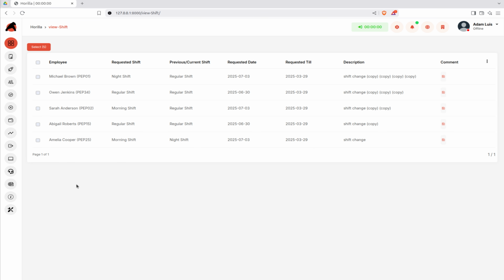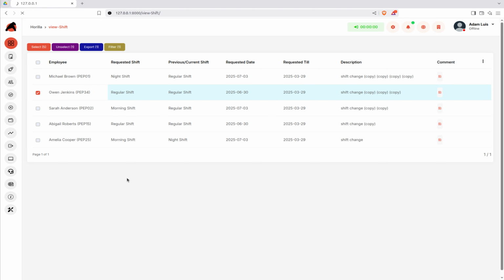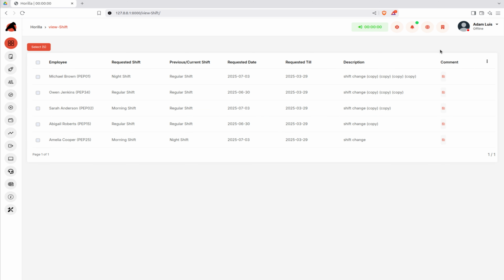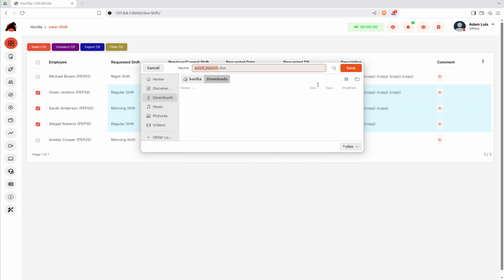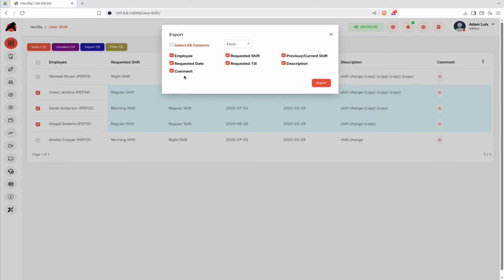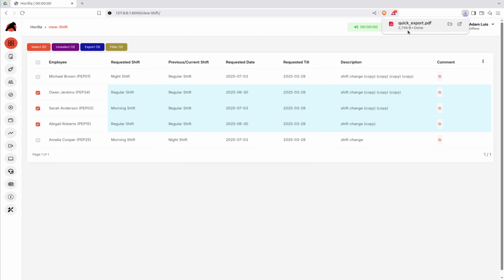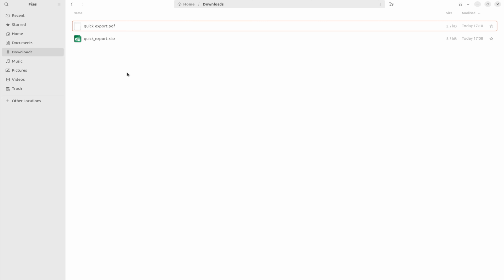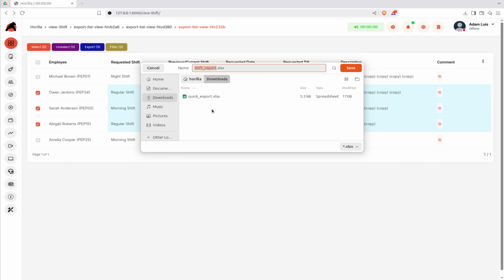13. How to Handle Quick Export in Horilla HRMS | Free & Open Source HR Software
In this video, we explain how the quick export feature works in the Horilla List View — a handy tool that lets users export selected data with just a click.